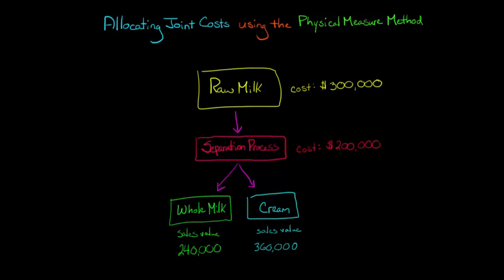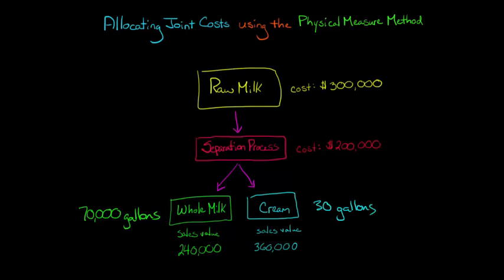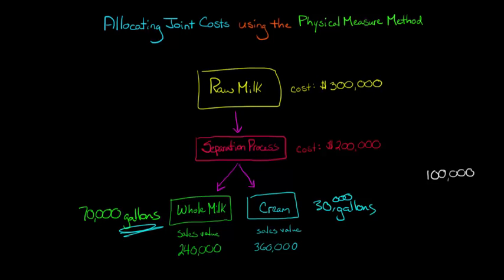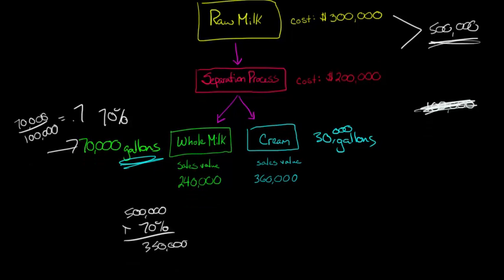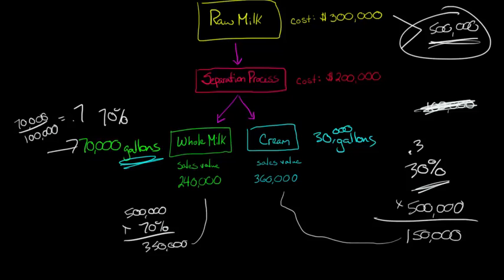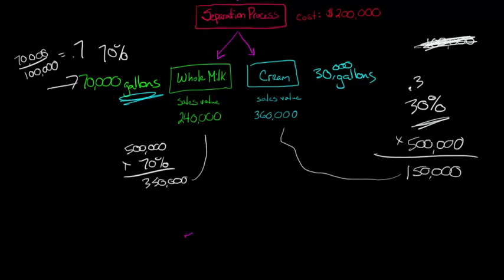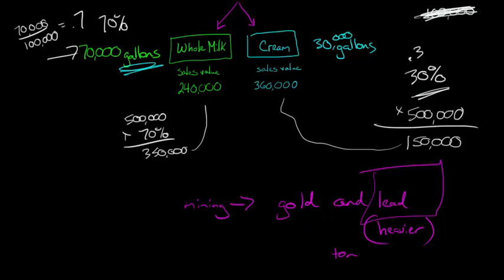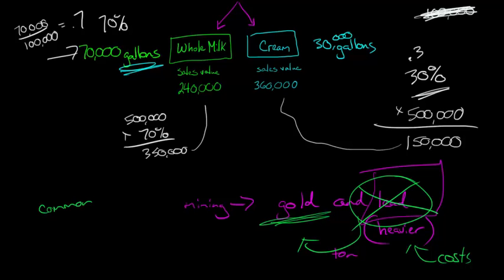How to Allocate Joint Costs using the Physical Measure Method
This video shows how to allocate joint costs to joint products by using the physical measure method.

ACCESS INDEX OF VIDEOS
CONNECT WITH EDSPIRA
CONNECT WITH MICHAEL
ABOUT EDSPIRA AND ITS CREATOR